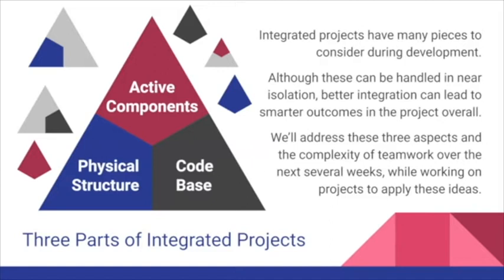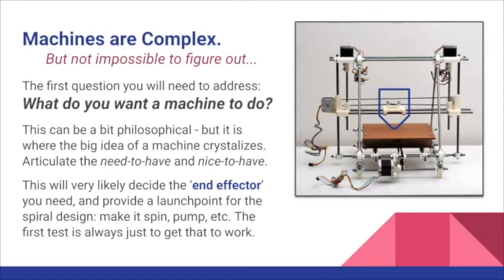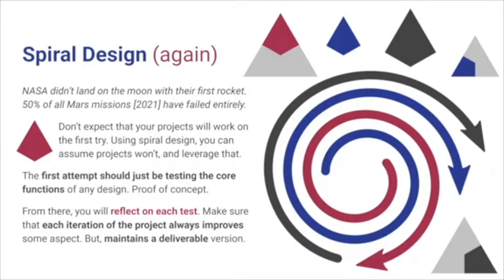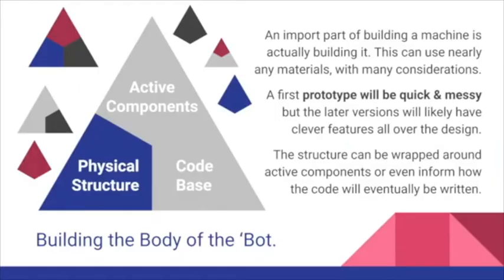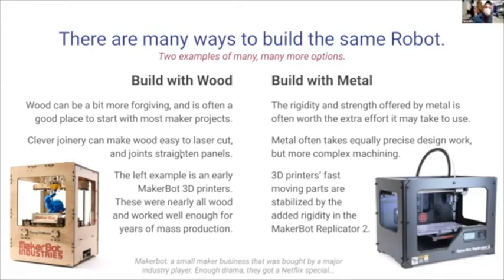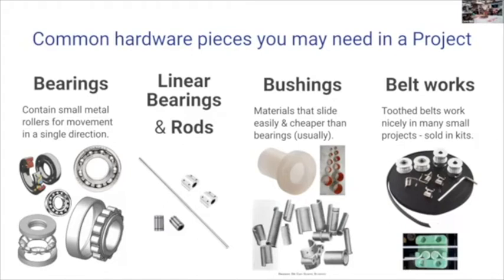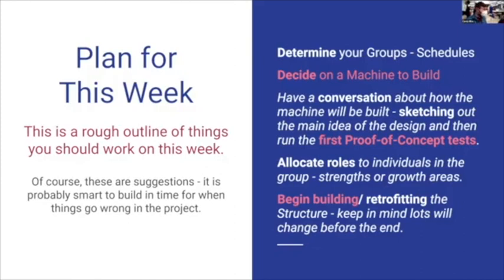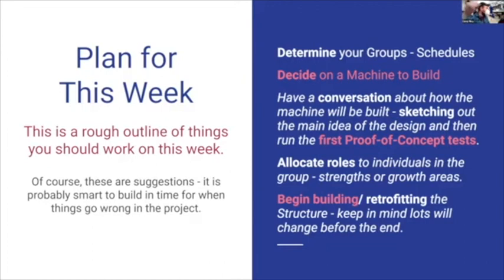U 18.1: Machines – Ideation & Development, Physical Structure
Foundations class begins machine building by learning about spiral design, team dynamics, structural components (wood, metal, rigidity) and parts (bearings, brushings, belts) and how to plan for hardware.